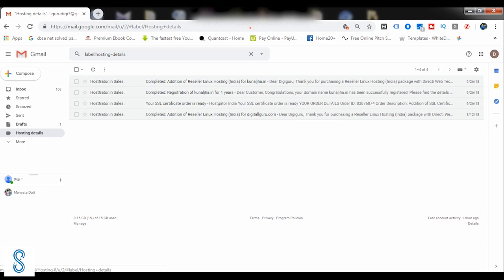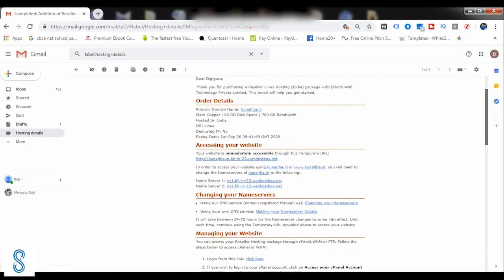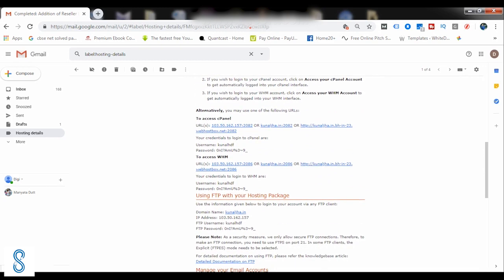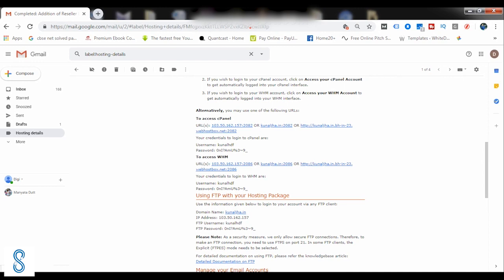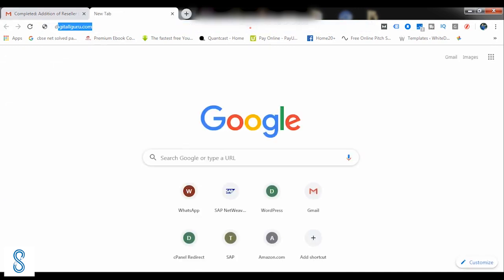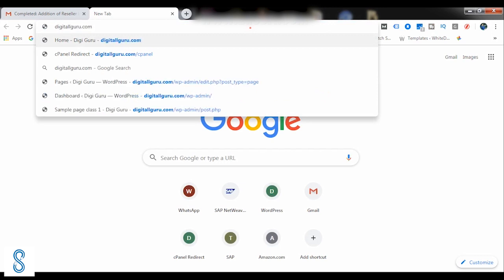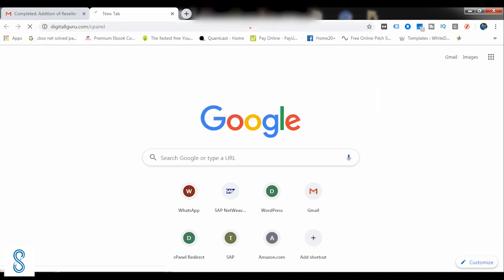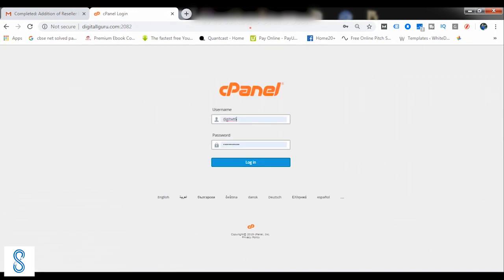Install a wordpress